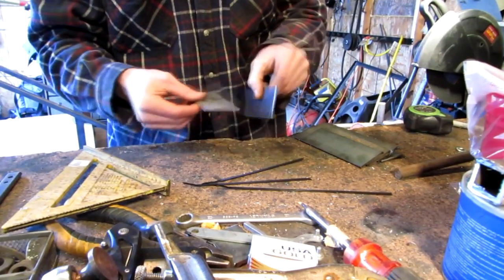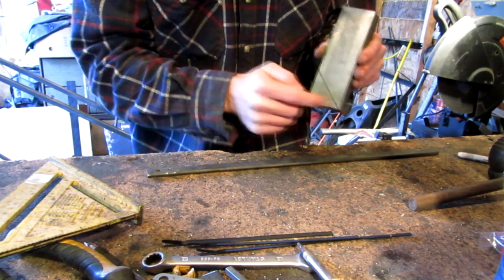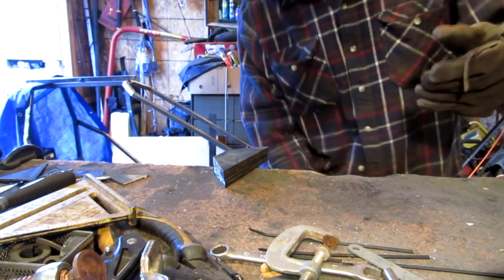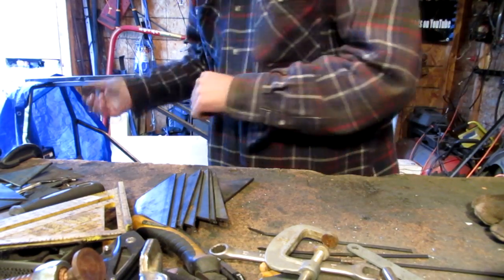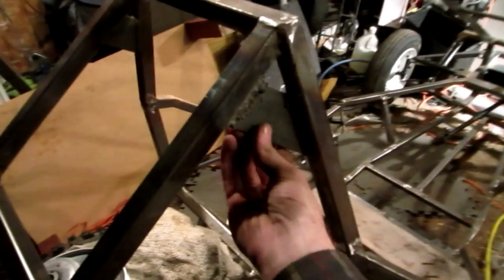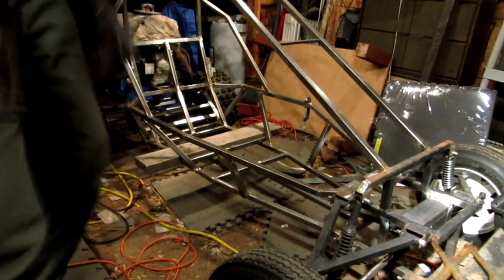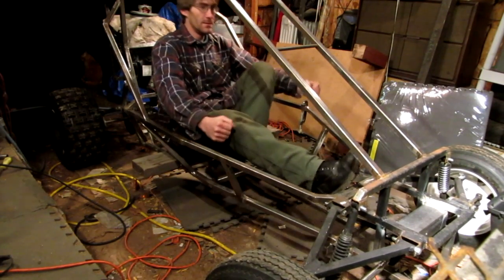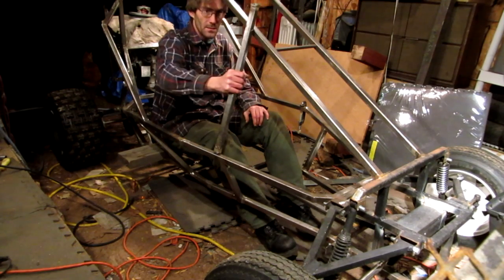Off-Road Buggy Build #21 ( Extra welding and gussets ) Fullscreen Machine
回 .. SKYPE ... ( tmansgokarts )

★The engine I used for this is 11 hp (346cc) from harbor freight.
★The welder I use is a 110 V , 90 Amp flux core also from Harbor Freight.
★I get my Wheels from: ☟
★For the Torque Converter ( 40 Series ) ...

.✠For the Belt ...